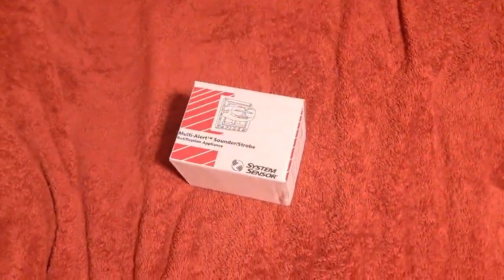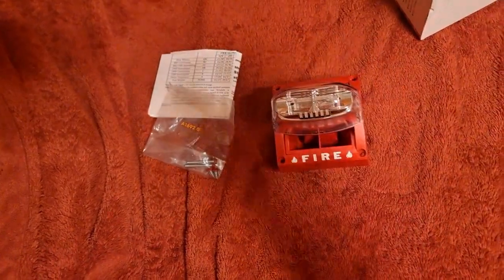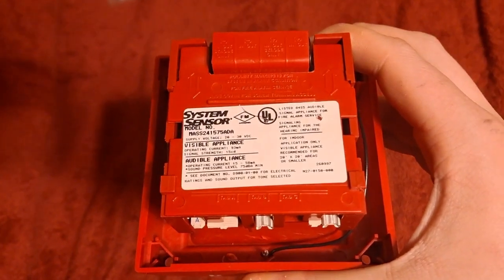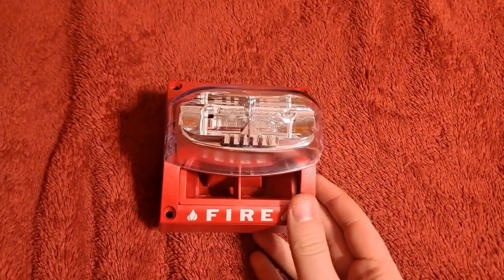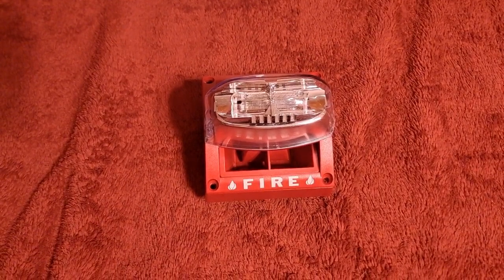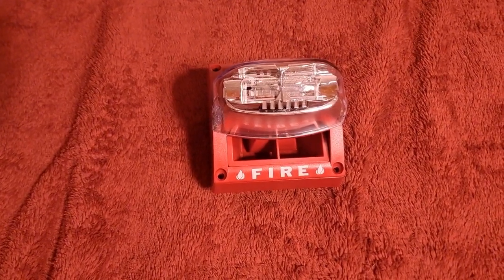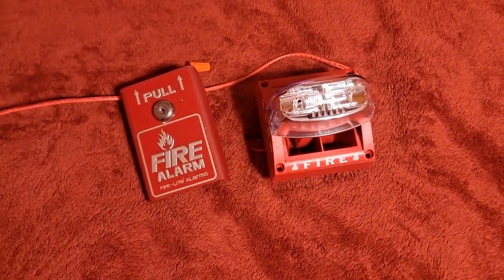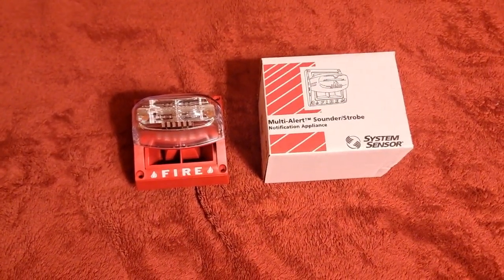Overview/Test/Tones of a System Sensor MASS241575ADA Fire Alarm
Here's a close up look at a System Sensor MASS fire alarm. I will be showing some technical features as well as demonstrating the tones. At the end I will connect it to a pull station and demonstrate that as well.